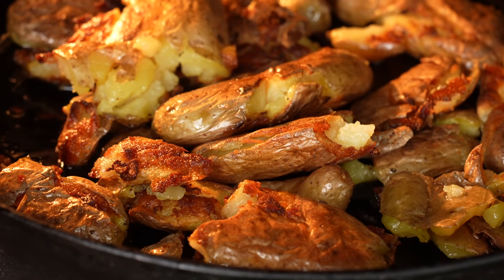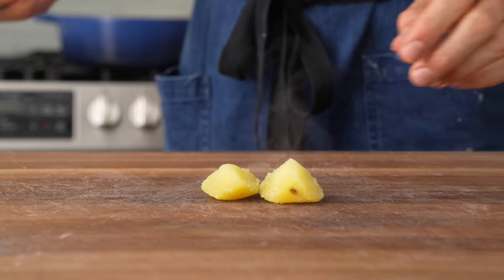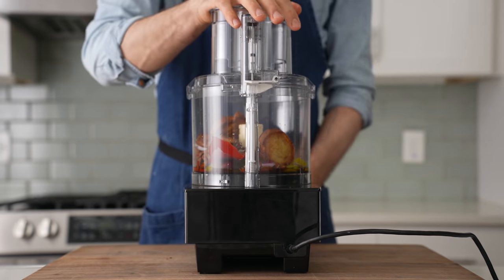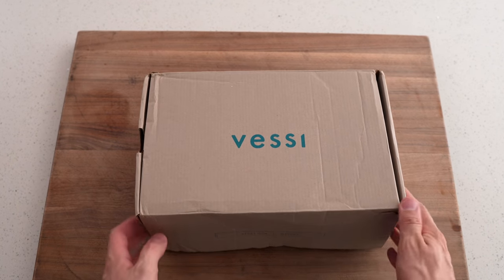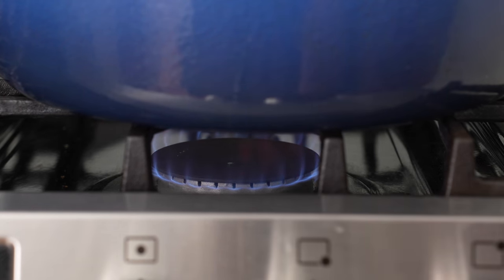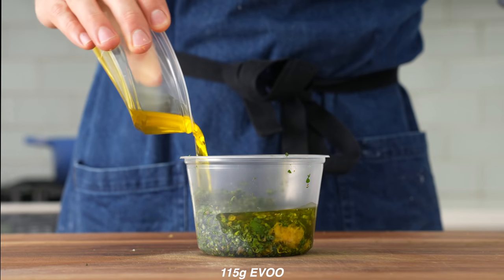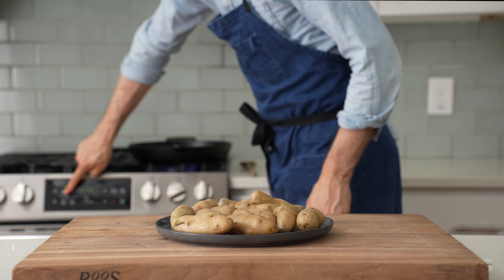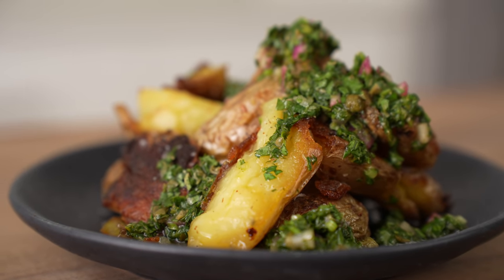The Crispiest Potatoes WITHOUT A FRYER (2 Ways)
🔪MY GEAR:
BOOS BLOCK CUTTING BOARD
10" Chef's Knife
HALF SHEET PAN + RACK
FOOD PROCESSOR
KUHN RIKON PEELER
6.75qt LE CREUSET DUTCH OVEN

RECIPE

@JKenjiLopezAlt  inspired KENJI STYLE POTATOES

▪4qt/4L water
▪20g or 3.5tsp salt
▪5g or 1tsp baking soda
▪4lbs/2kg Yukon gold potatoes
▪50-70g or 4-6Tbsp olive oil

Preheat a sheet tray in a 450F/230C

In a large pot, bring water, salt and baking soda to a boil.

Peel potatoes and cut into large chunks and add to boiling salted/baking soda water. Boil for 8-10min. Outside of potatoes should be looking mushy looking at this point.

Drain potatoes and add 4-6Tbsp olive oil. Give them several tosses in the bowl to spread oil and rough up the outsides of the potatoes.

Spray or oil preheated sheet tray then spread potatoes out onto tray. Roast at 450F/230C for about 45min, flipping after about 20 minutes.

CRUSHERTONS
▪3-4lbs/1-2kg of waxy fingerling potatoes
▪2 large pinches of salt
▪Head of garlic, cut in half
▪Neutral oil (light olive, avocado, etc..)

Cover potatoes with water (i’m using 4qt for my 6.75qt dutch oven). Add salt, herbs, and garlic. Bring to a boil then reduce heat to medium low and cook for 30-35 minutes until just tender.

Drain and allow to cool before moving on to the next step. You can refrigerate for 20 mins if you don’t have time to wait.

Preheat large cast iron over high heat.

Crush each potato until it’s about ½”/1.5cm thick

Add enough oil to the preheated cast iron to almost completely cover the bottom. When hot, carefully lay in flattened potatoes into a single layer, making sure each has good contact with the hot skillet. Allow to sear for at least 5 minutes until side 1 is becoming deeply golden brown. Flip to side 2, again making sure to get good contact with the hot pan. Cook for another 3-5 minutes. Shake and flip then place in a 450F/230C oven to roast for 25-30 minutes, shaking and flipping the potatoes halfway through. Season with salt while hot.

ROMESCO SAUCE
200g or 1.5c  Roasted Red Bell Peppers
30g or 1/4c pepperoncinis
50g or 1/3c salted almonds
10g or 1Tbsp  shallot or red onion
1 clove garlic
20g or 1.5Tbsp champagne vinegar (or white wine vin)
5g or 3/4tsp  honey
75g or 1/4c olive oil
30g or 3-4 small slices fried and dried bread (shallow fry slices of bread in olive oil in a hot pan then dry in 450F/230C oven for 10-15min)

Spin ingredients in food processor until broken down, but not too smooth. You still want some texture. Thin with a little olive oil or water before serving.

SALSA VERDE
¼ red onion, small diced (or shallot)
115g or 1/2c  red wine vinegar
15g or 3/4c basil
25g or 1 ¾ -2c parsley
25g or 1 ¾-2cilantro
20g or 2.5Tbsp capers
5g or large pinch coarse salt
Zest of 1 lemon
115g or 1/2c extra virgin olive oil

Add red wine vinegar to red onions. Stir and marinate for 15-20min. Chiffonade basil then turn 90 degrees and chop once again to avoid bruising. Chop parsley, cilantro, capers, and salt together. Add in basil then chop a couple more times to combine.

Add herbs to a bowl, then combine with lemon zest, olive oil, and the drained onions from your onion/vinegar marinade, plus a little drizzle of the oniony vinegar. Stir to combine.

0:00 Intro
0:15 Kenji Style Potatoes
2:39 Romesco sauce
4:14 Checking back in on the kenj style
4:32 Vessi shoes plug (ad)
5:32 Finishing off the kenji style
6:28 Boiling the crushertons
7:14 Salsa verde
9:17 Crushing and finishing the crushertons
12:11 Let’s eat this thing